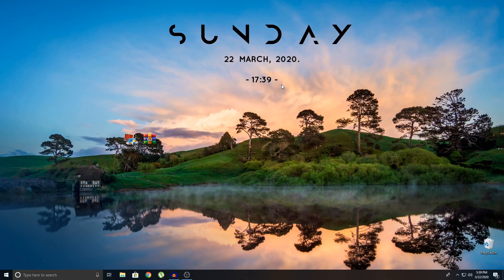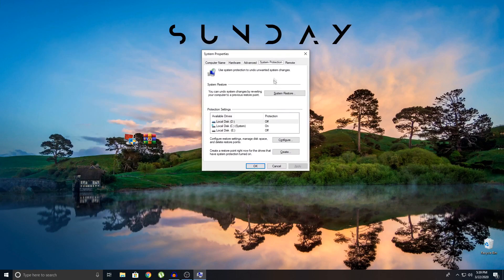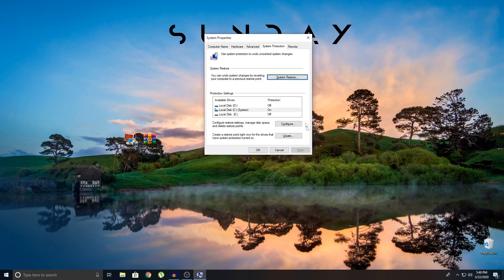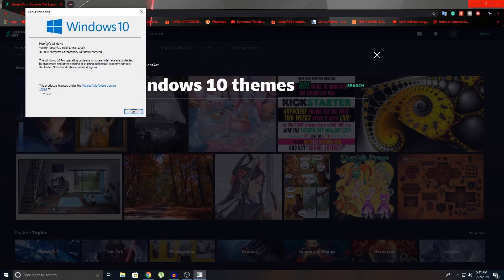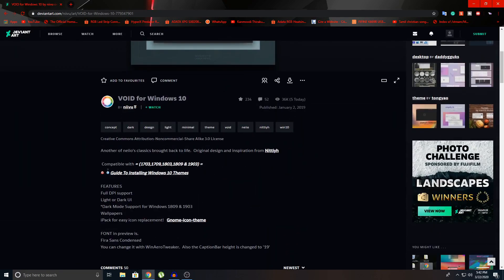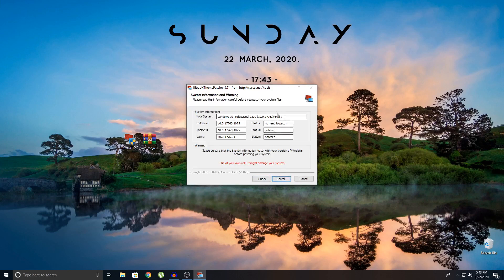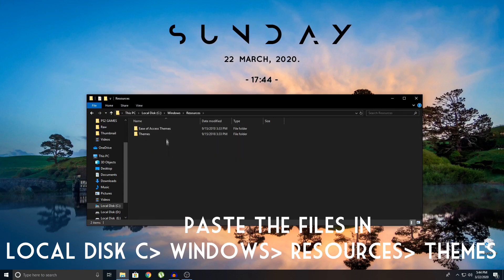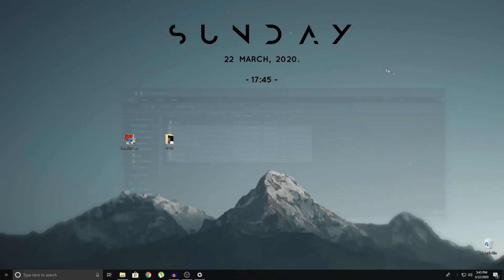How To Install Custom Themes on Windows 10 in 2023 (Fast and Easy) | Give your desktop a new look!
Thanks to niivu for the theme!

hey guys, here is another video teaching you on how to install themes ion windows 10! It's super simple guys and even an infant can do it. SO like always if you have any questions, please pout them down in the comments below and yeah!